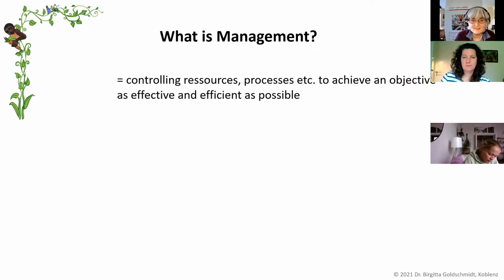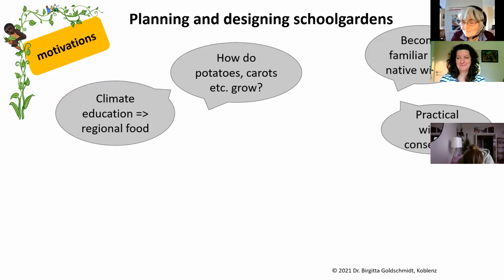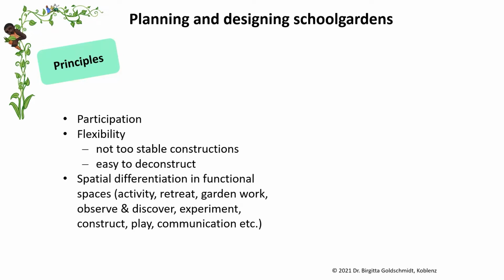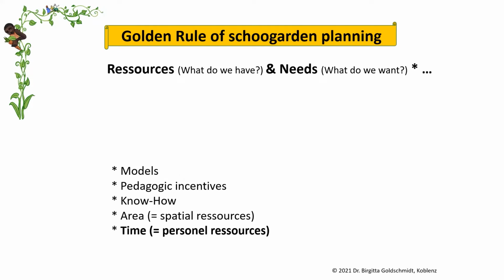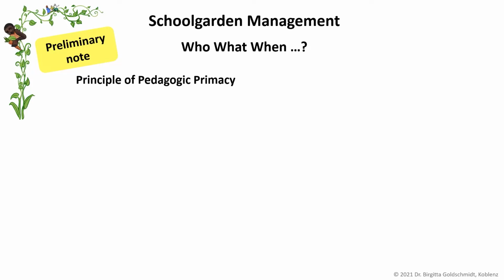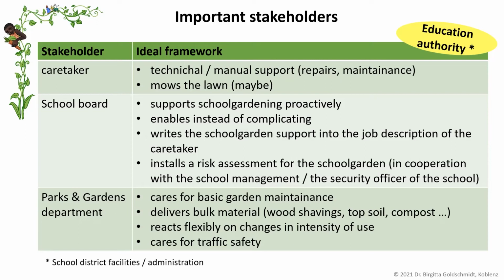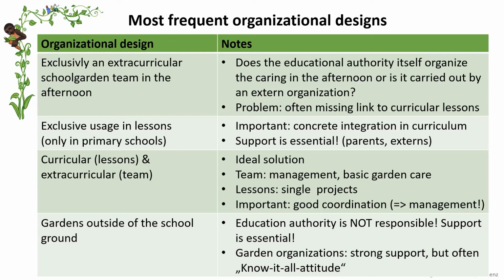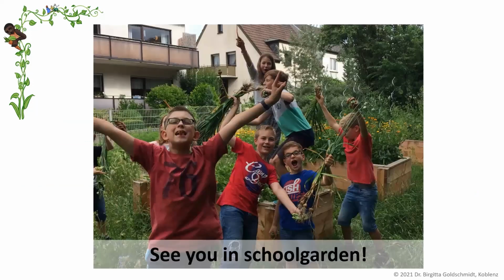210925_Schoolgardening in Europe_WS04_en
„We don’t have a school garden yet, but we would like one!” What do we have to consider when planning? Who can support us? “We have a school garden.” How do we organize school gardening? How do we optimally integrate the school garden into the temporal and organizational structures of our school? In this workshop, we discuss the successful management of your school garden from planning to long-term use in everyday school life.